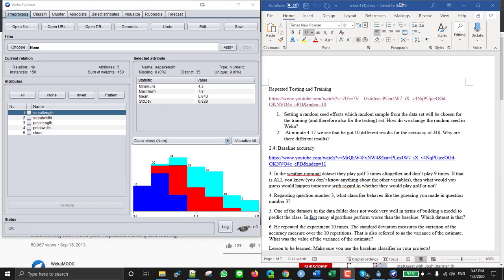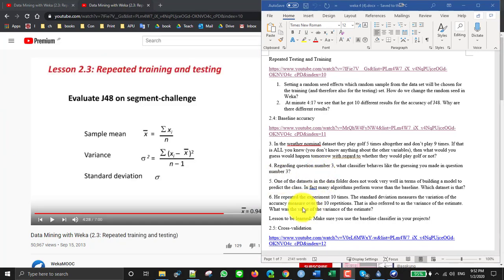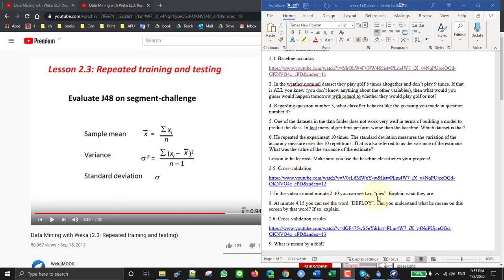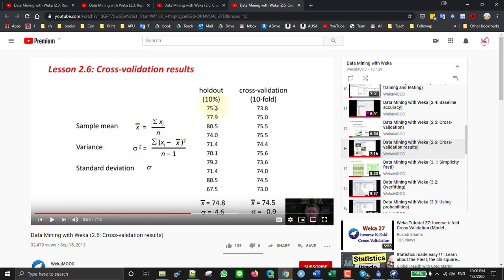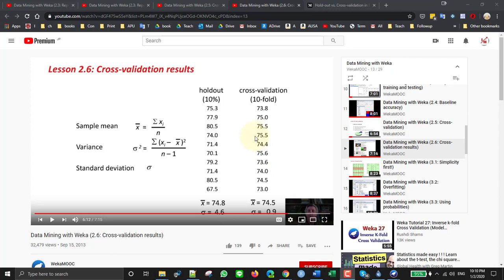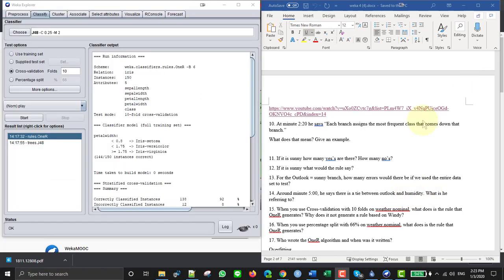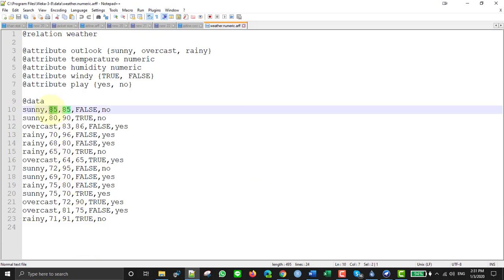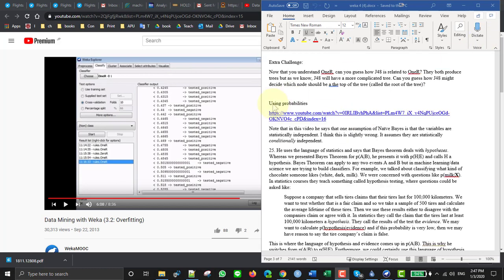Weka homework number 4 answers part 1